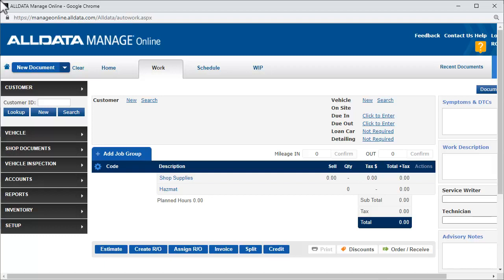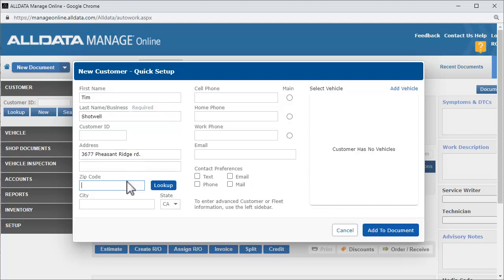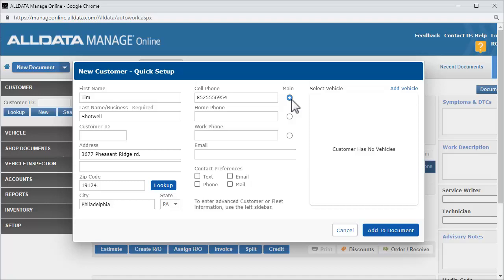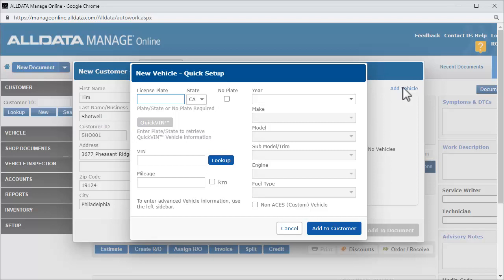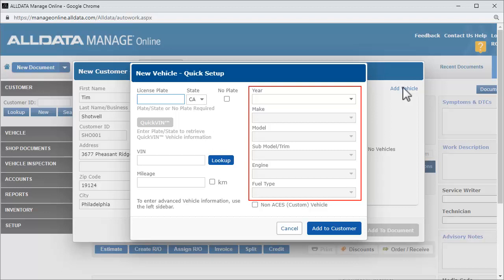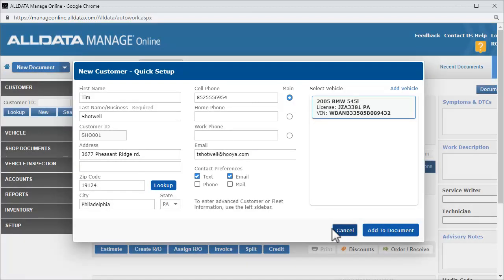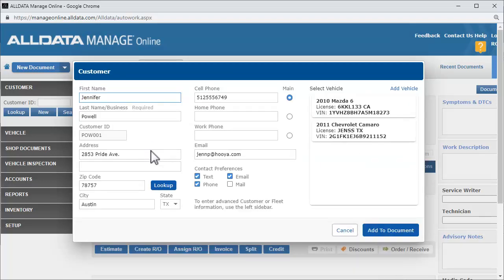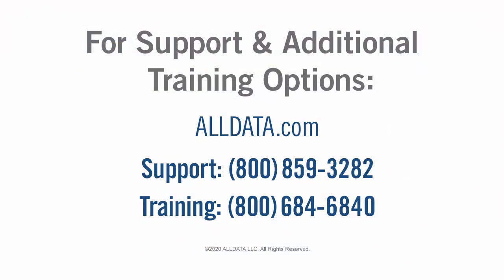Adding Customers to a Work Document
In this video, we’re going to go through the process starting two work documents in Manage Online…. one for a new customer and one for an existing customer.